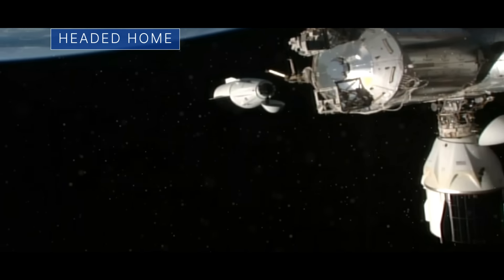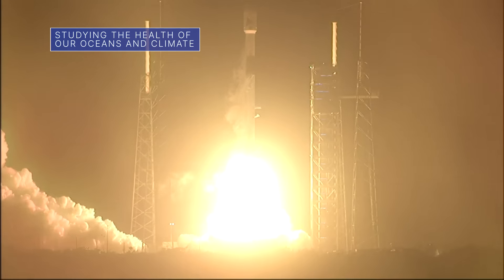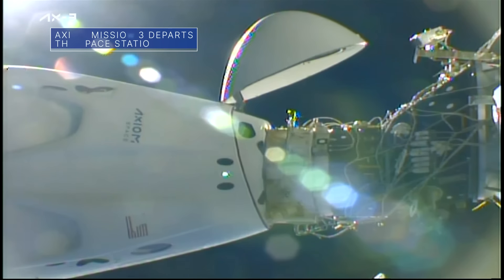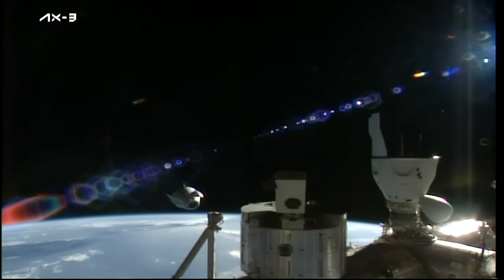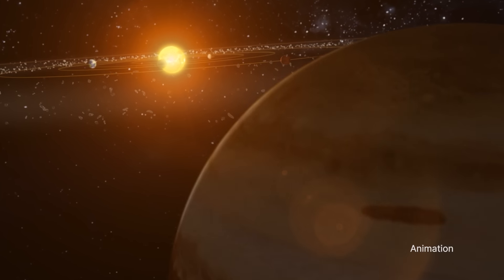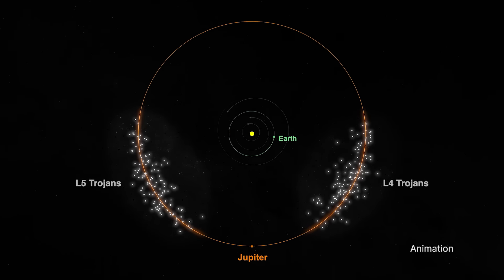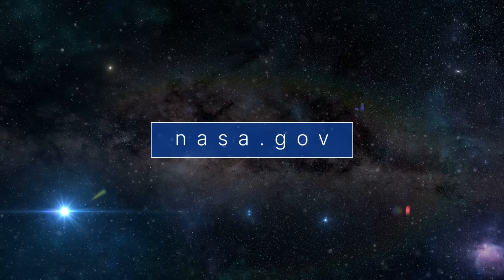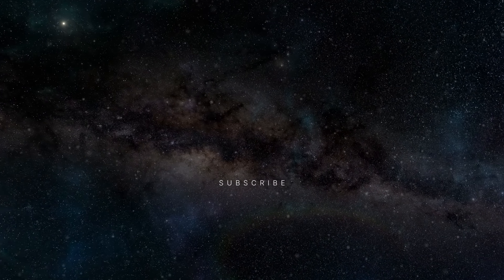Studying the Health of Our Oceans and Climate on This Week @NASA – February 9, 2024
Studying the health of our oceans and climate, a private astronaut crew heads home from the space station, and some mission milestones for our Lucy spacecraft … a few of the stories to tell you about – This Week at NASA!

Video Producer: Andre Valentine
Video Editor: Andre Valentine
Narrator: Emanuel Cooper
Credit: NASA